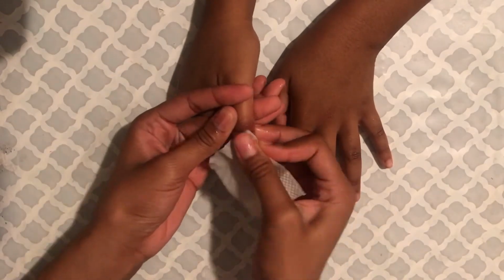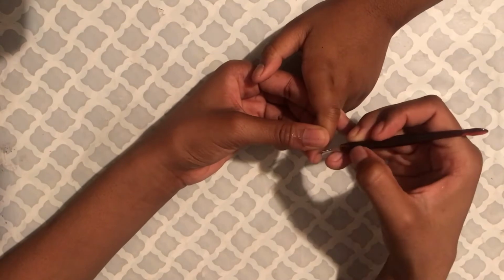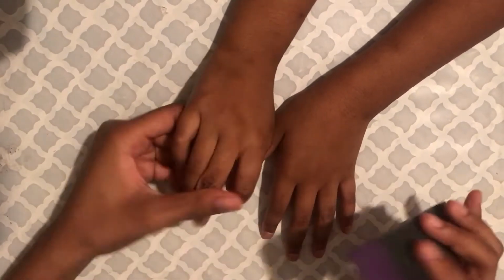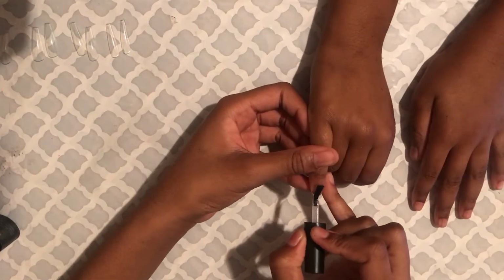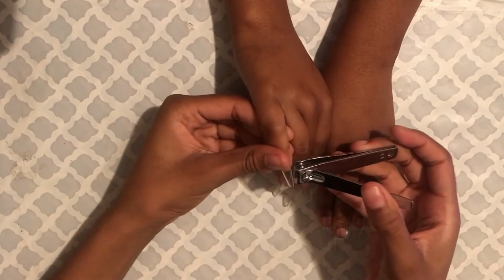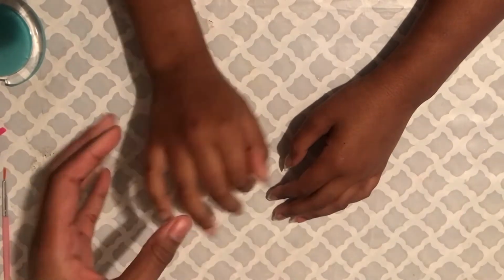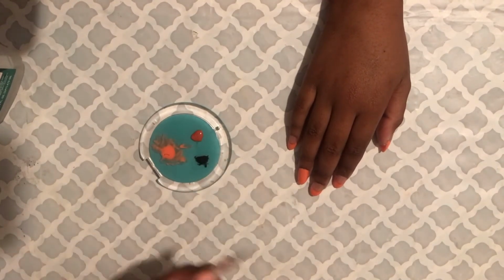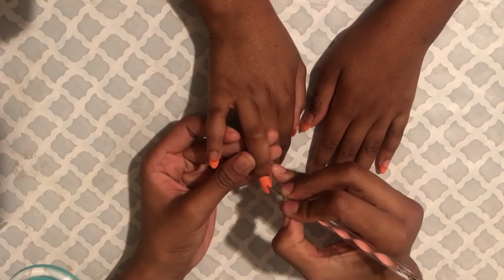Doing My Sisters Nails For Halloween!Super Easy Set-Nails By Liv